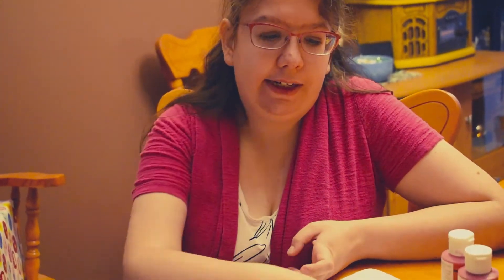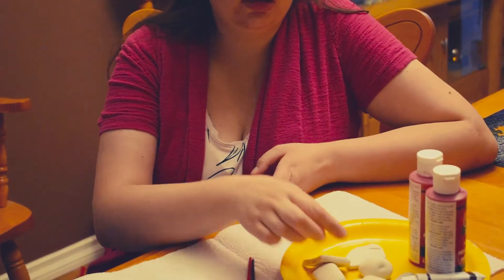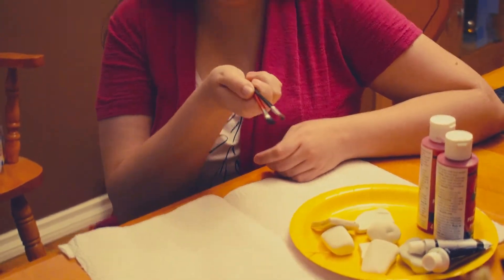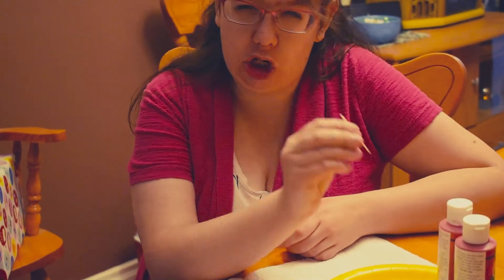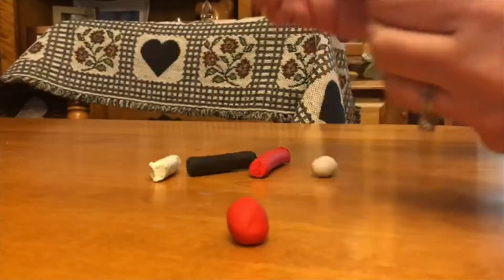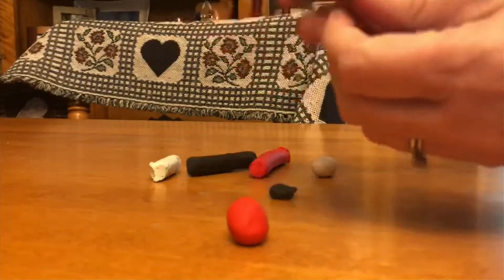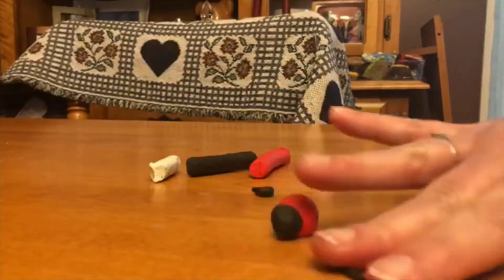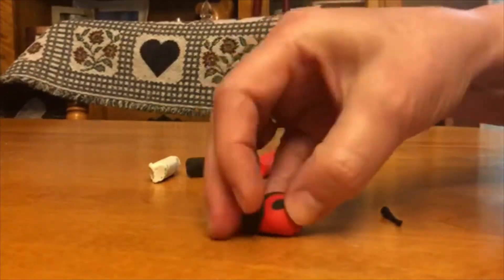Rhyme and Storytime Summer Edition: Let's talk about ladybugs.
We’re learning about ladybugs and making one out of clay.